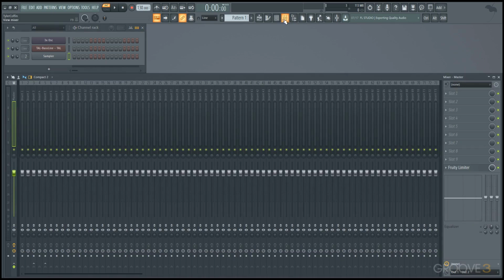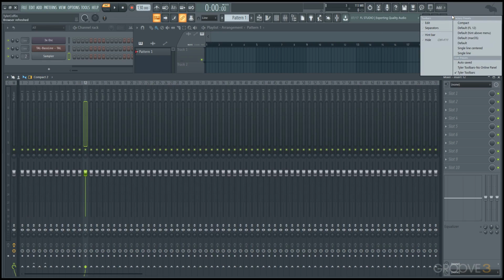01 Introduction FL Studio Beginners Guide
Groove3